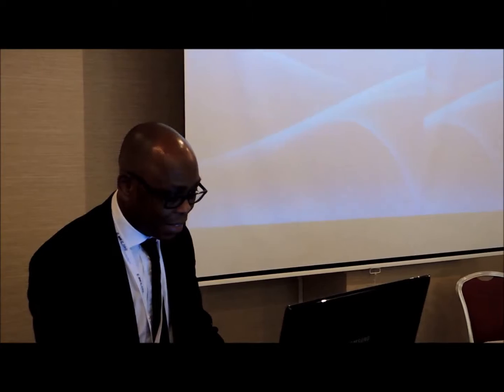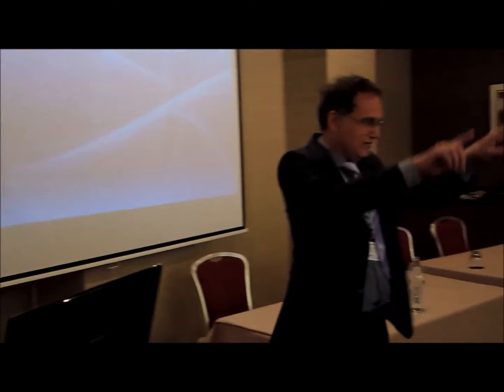Cyber Science 2015: Situational Awareness in Vehicular Networks part1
Cyber Science 2015: Situational Awareness in Vehicular Networks part1. Joint and Co-located Conference in CyberSA, Social Media, Cyber Security & Cyber Incident Response. London, UK. June 8-9 2015.